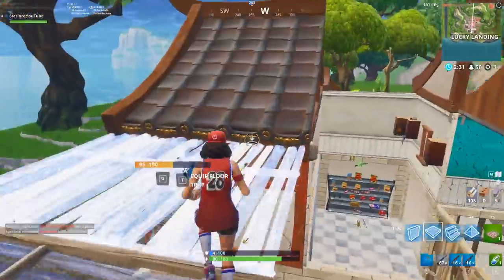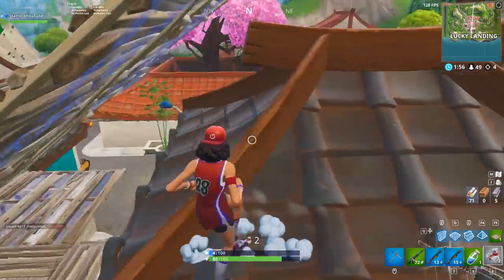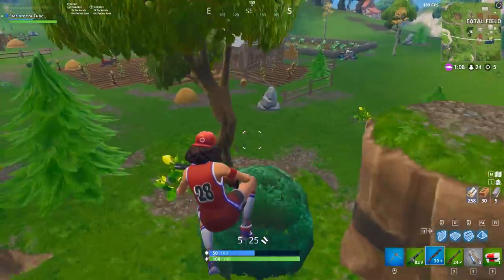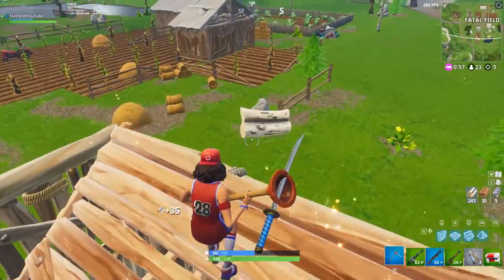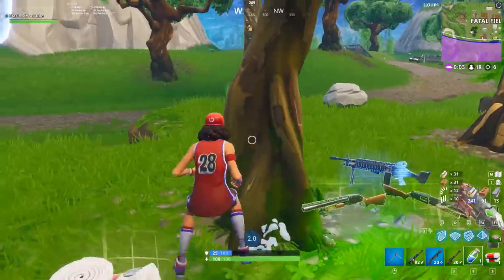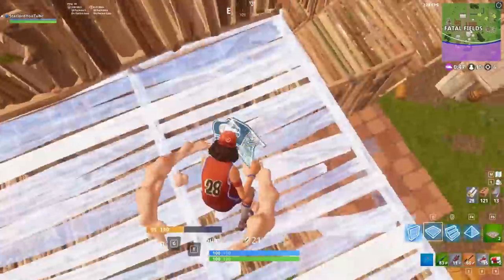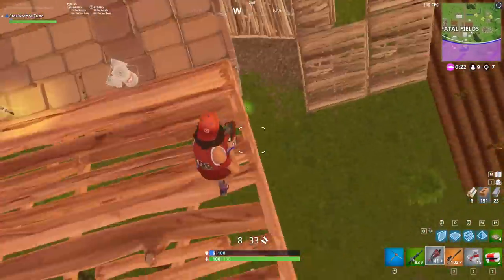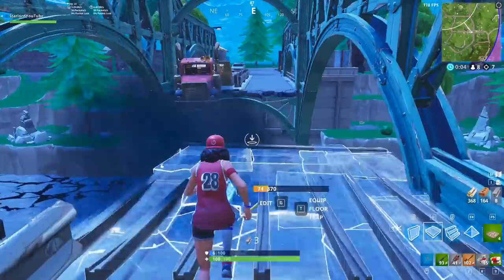*NEW* SEASON BATTLEPASS LEAKED CHALLENGES (WEEK 6) - Fortnite: Battle Royale